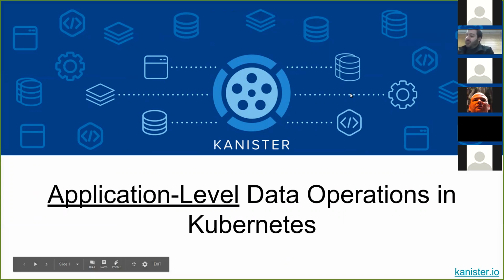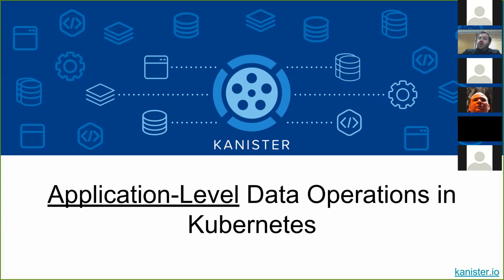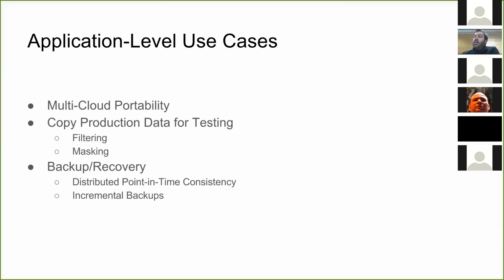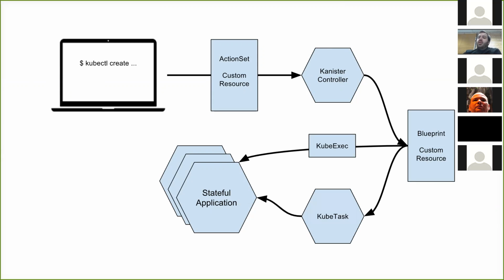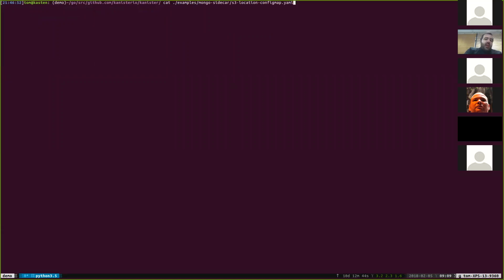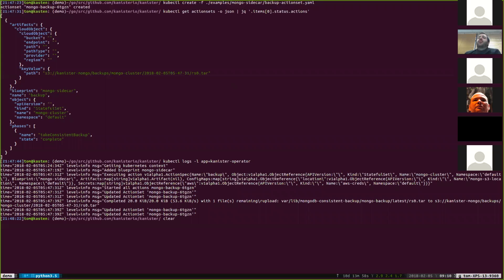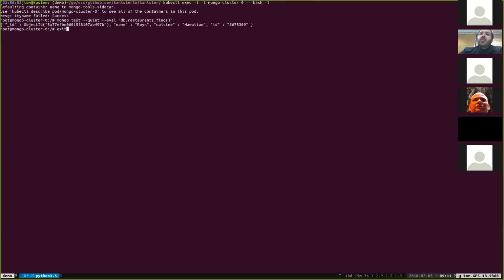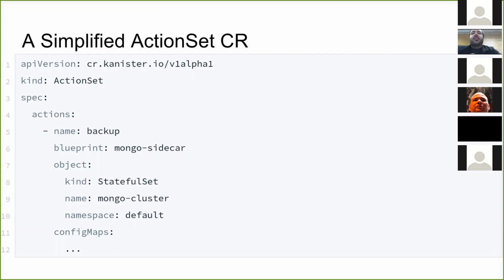Kubernetes SIG Apps 20180205